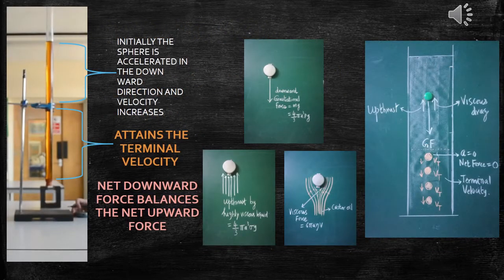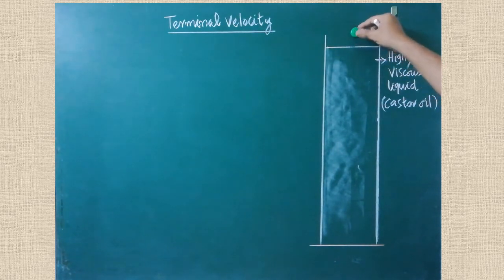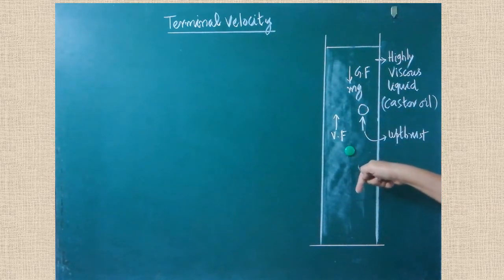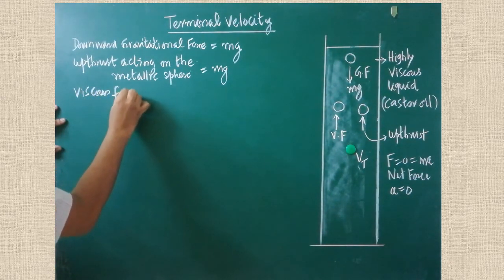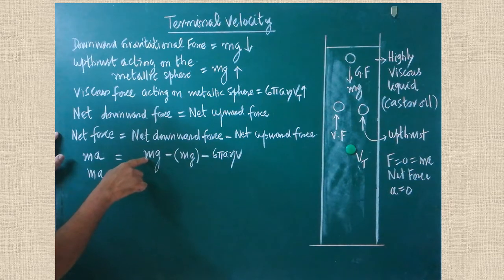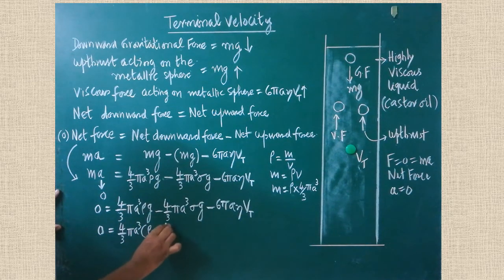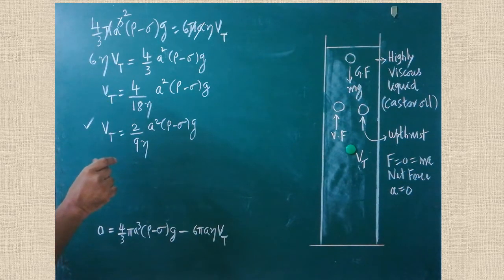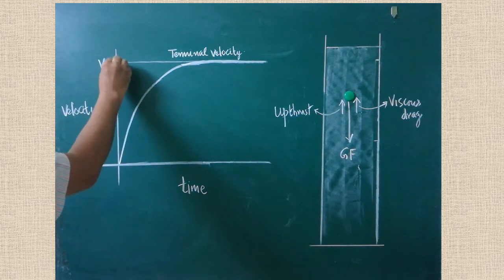TERMINAL VELOCITY-DERIVATION OF THE EXPRESSION